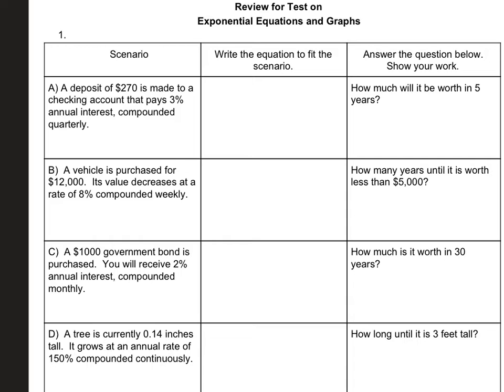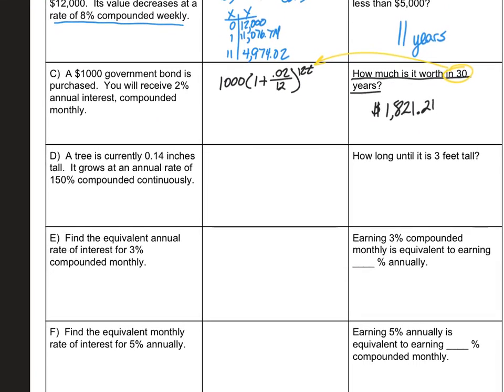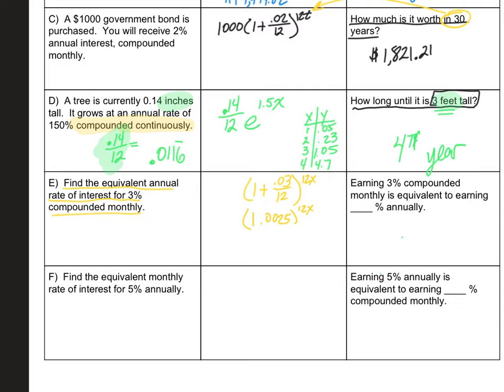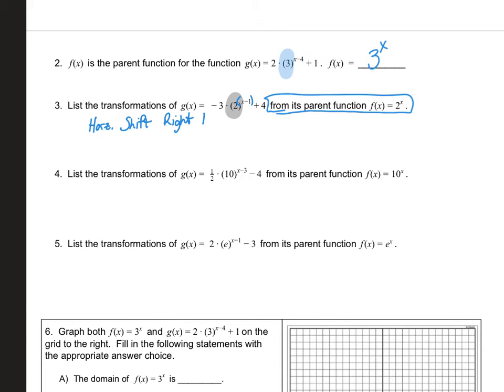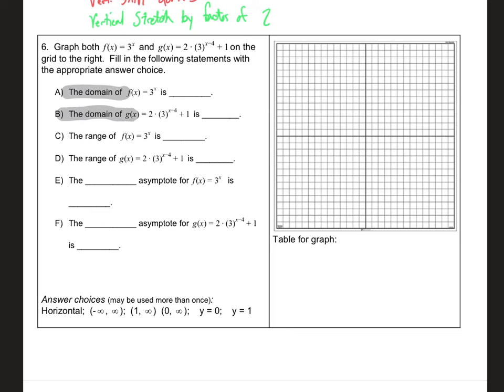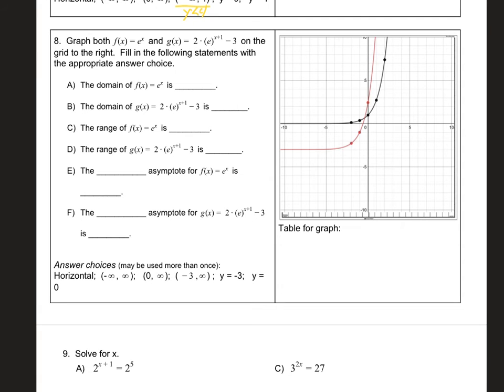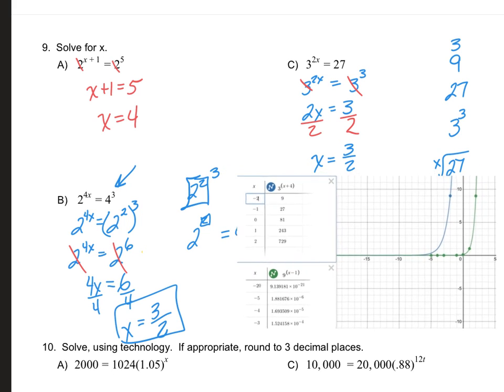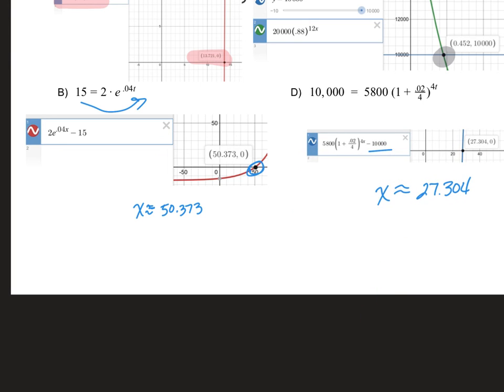Exponential Functions & Graphs 1